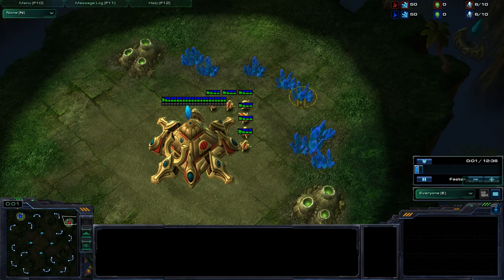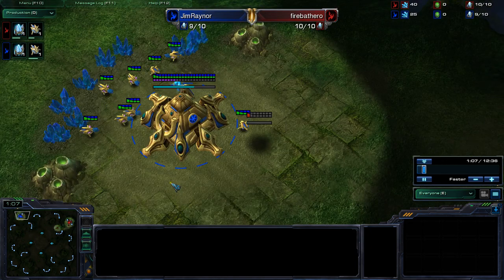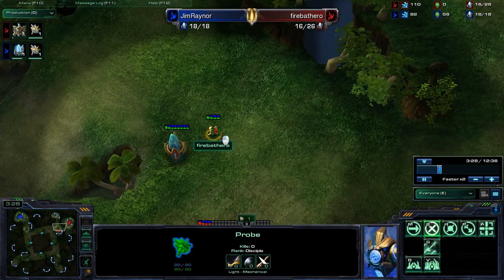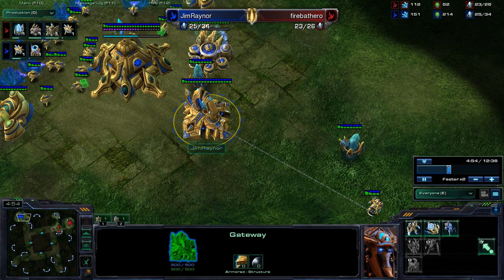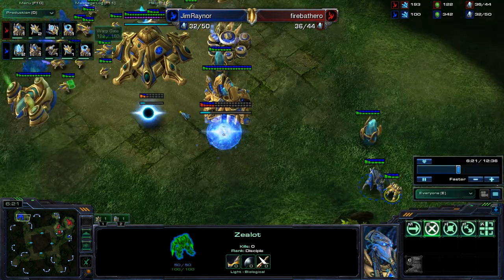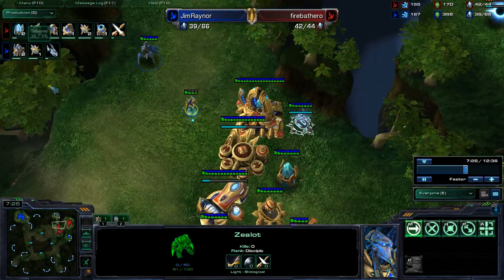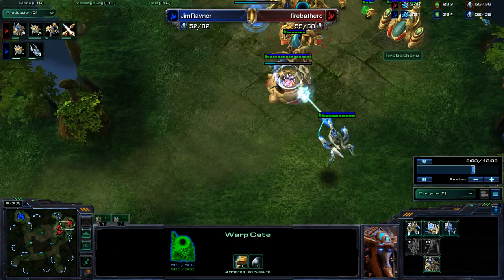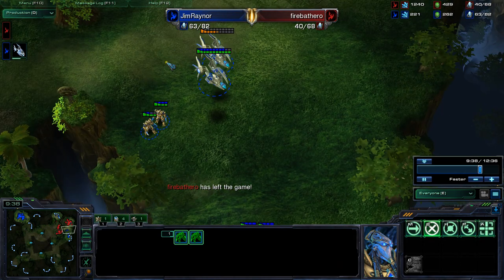PvP strategy, void ray zealot push